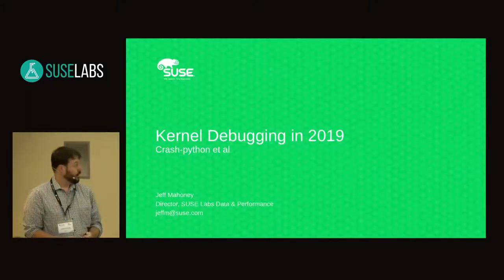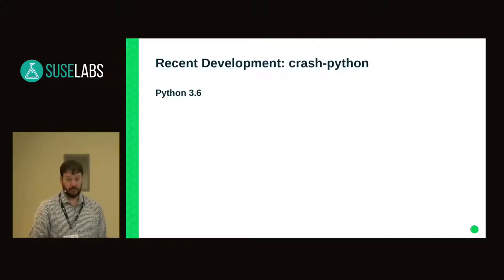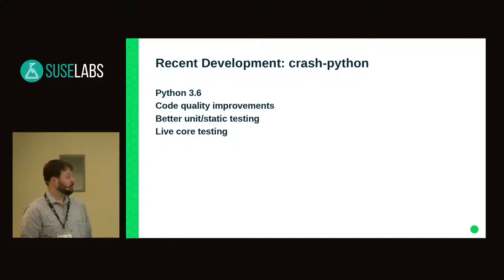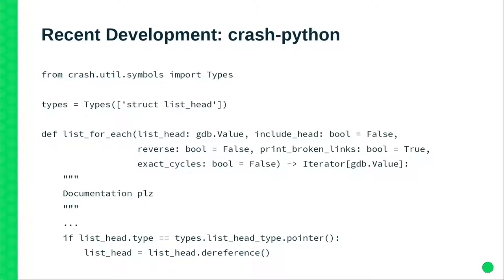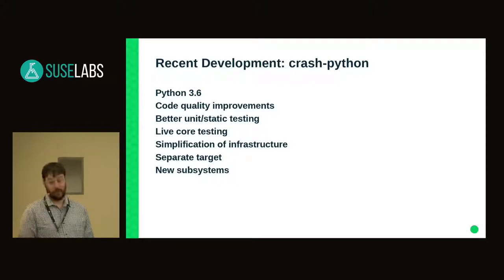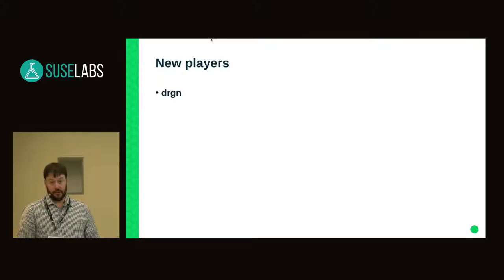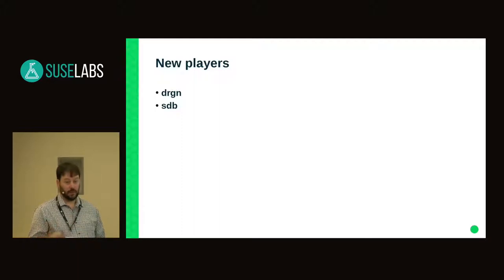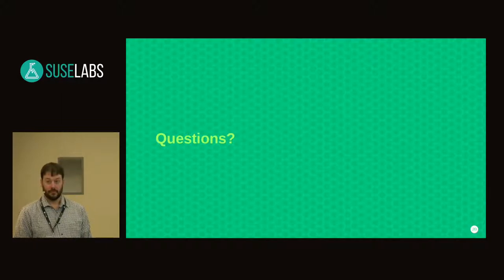SUSE Labs Conference 2019 - Semantic Kernel Debugging with crash-python (et al)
None

Jeff Mahoney